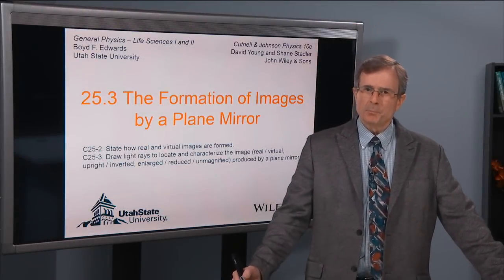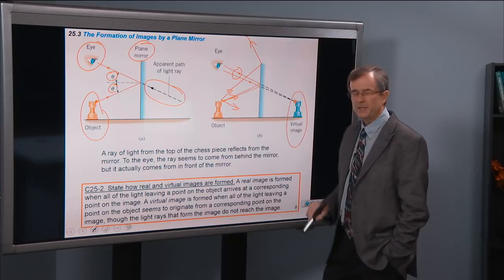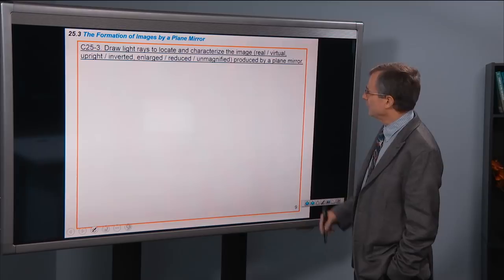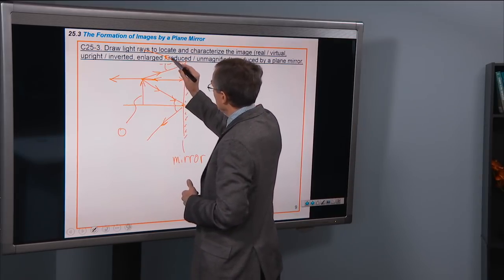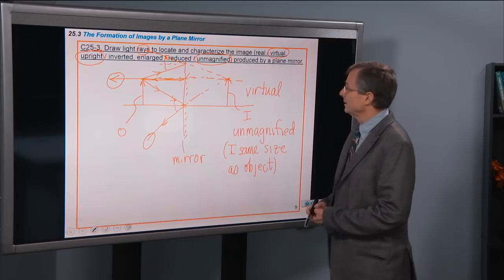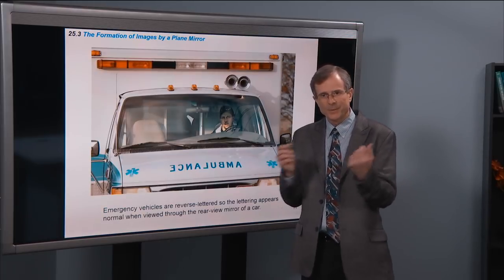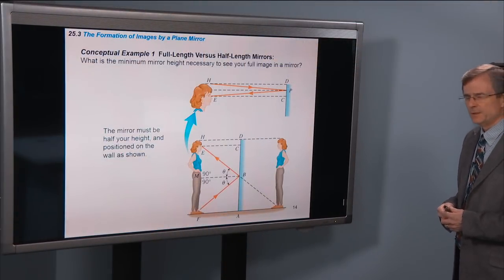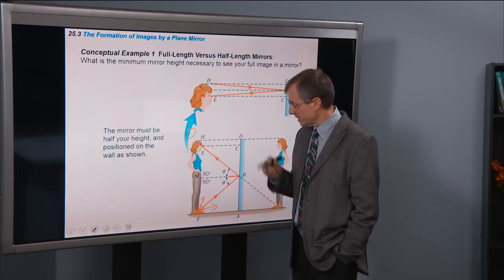25.3 The Formation of Images by a Plane Mirror